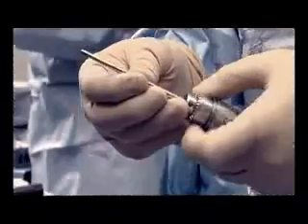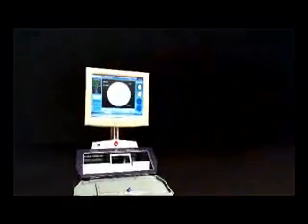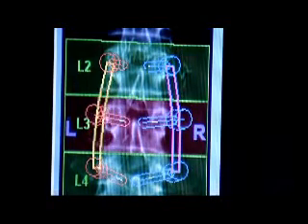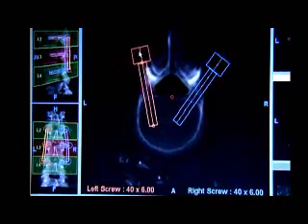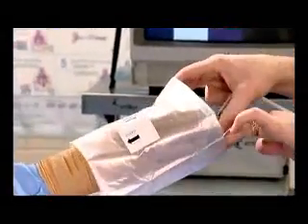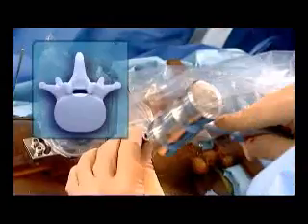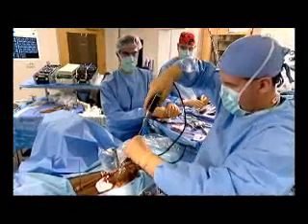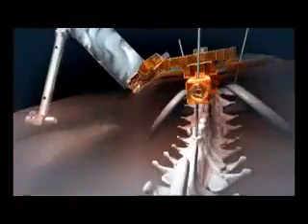SpineAssist - Robotic device for spine surgeries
academic overview of the minature robotic device for spine surgeries